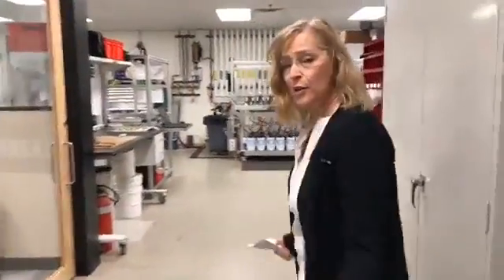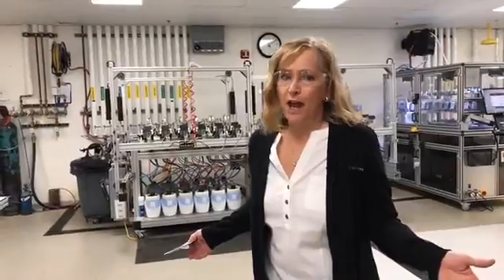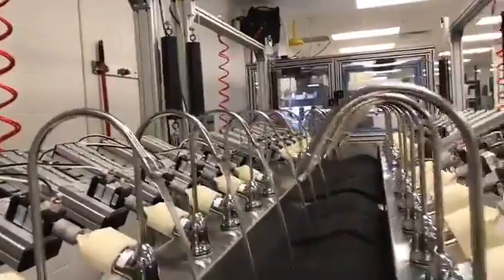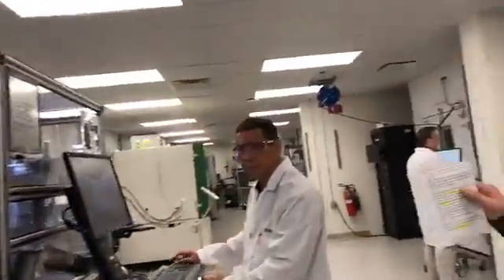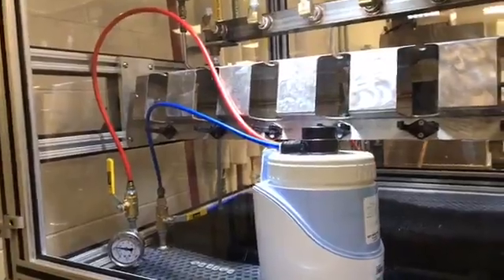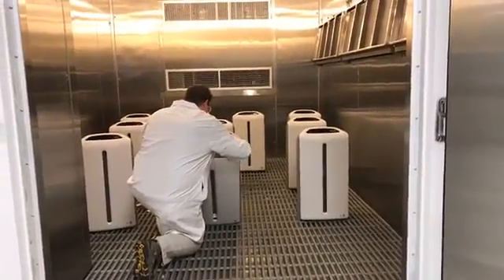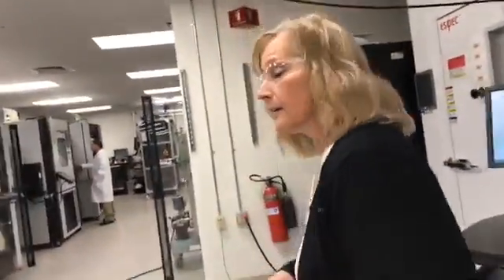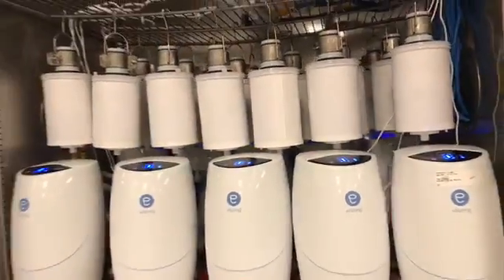Live inside Amway's Reliability Lab | WHQ News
Come inside the Amway Reliability Lab, where our engineers are constantly breaking things to ensure the quality and reliability of our products.